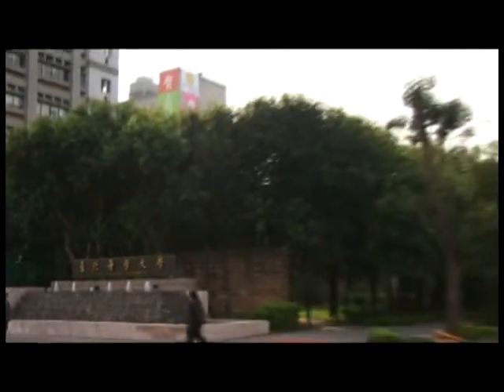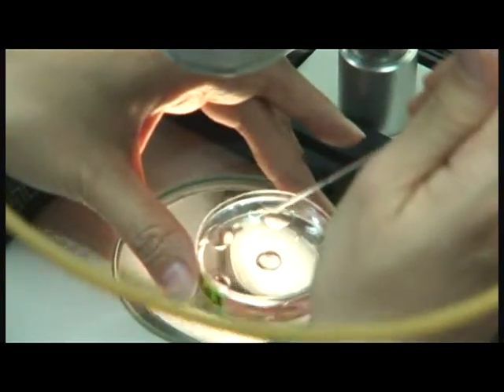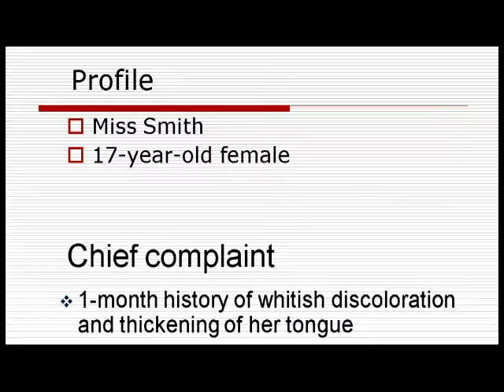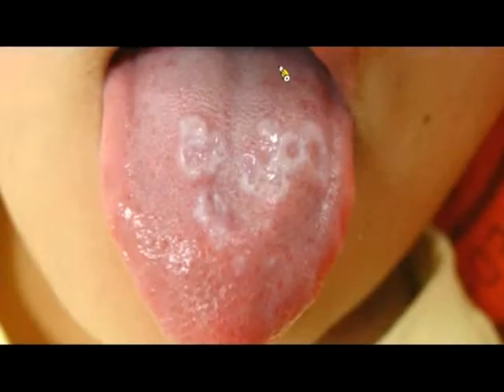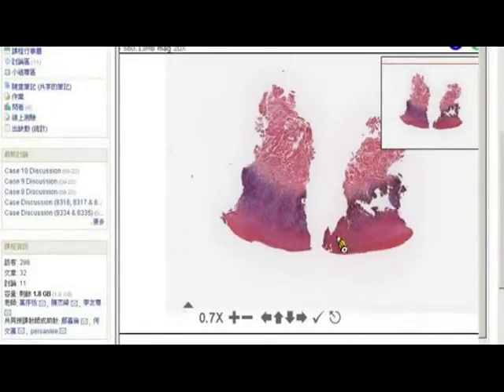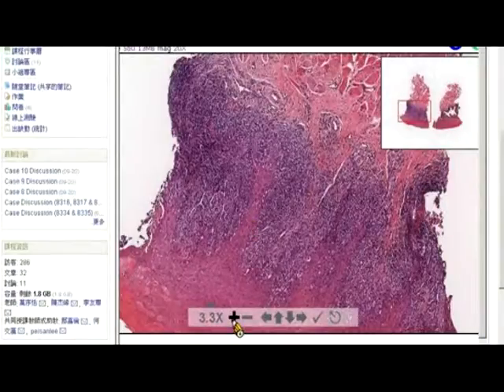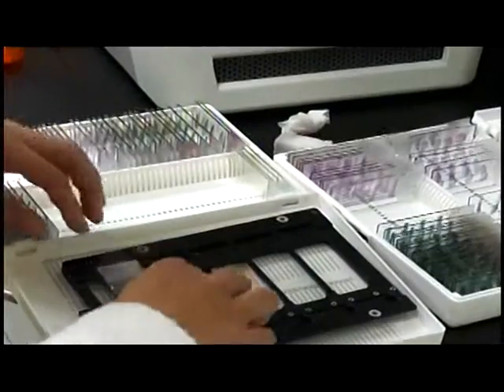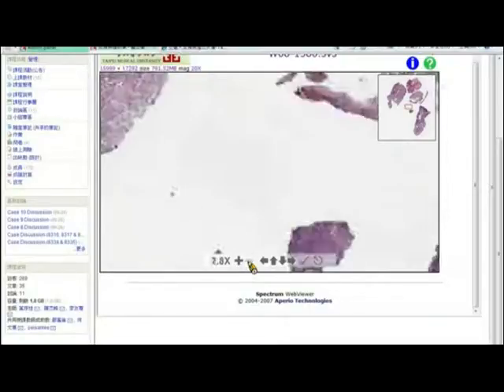i-Slide project video2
Building a Dermatological Social Network in the Cloud for Lifelong Learning